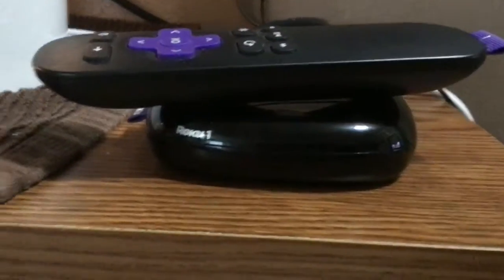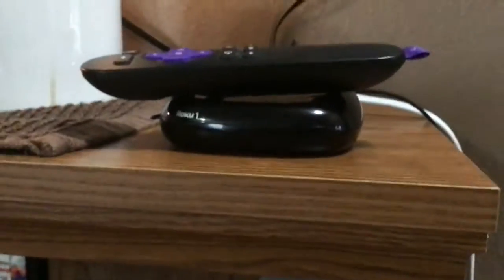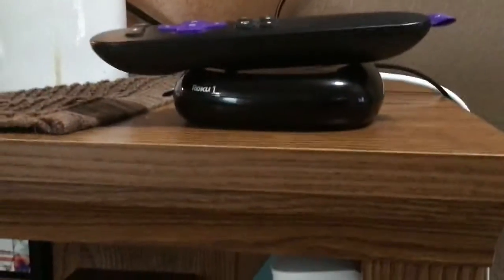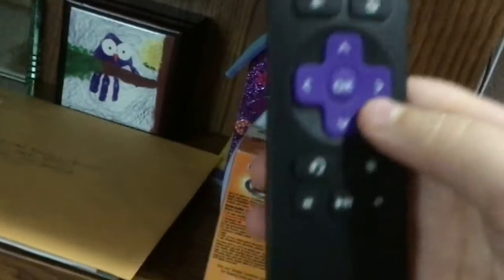Roku 1 working agAin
Kids your boy is back my roku 1 is working again